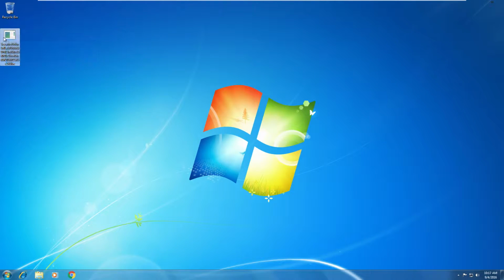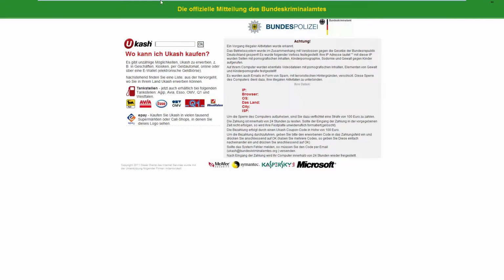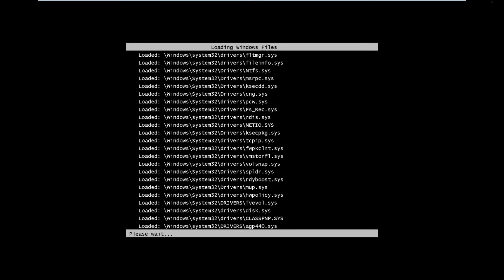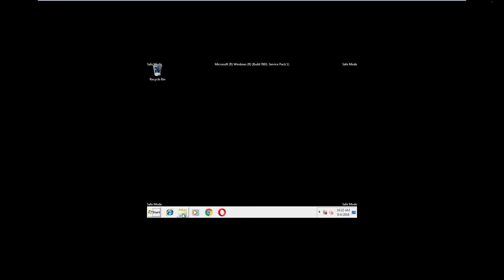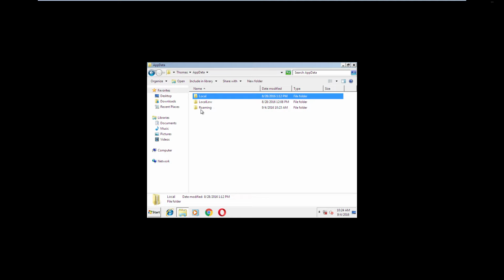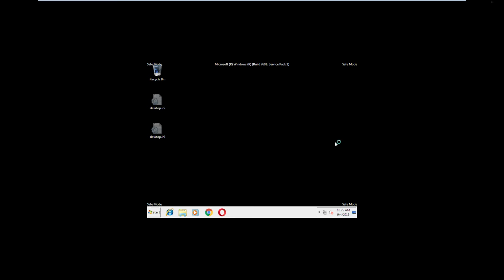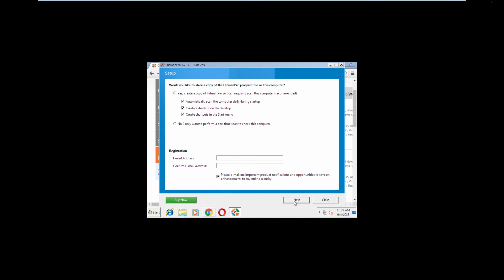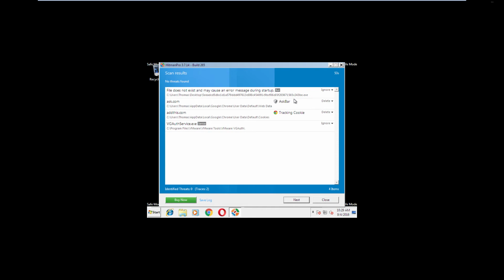German Federal Police Virus and Removal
Sorry for crappy mic quality